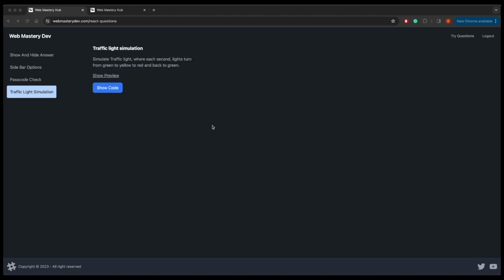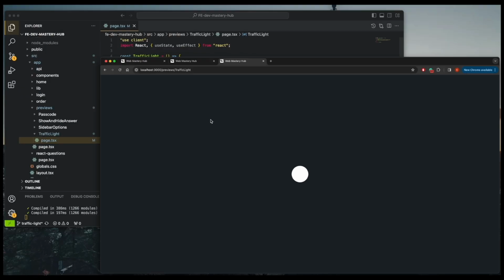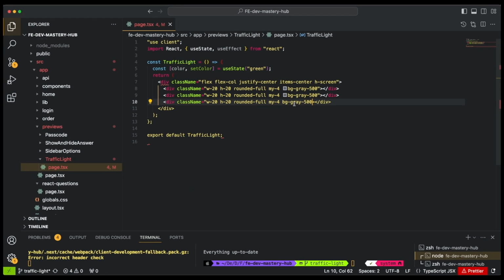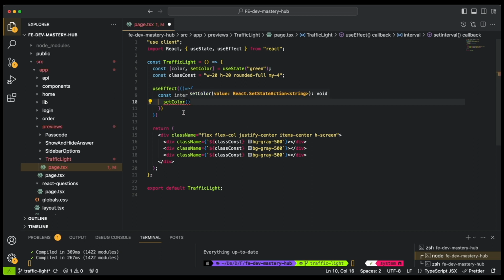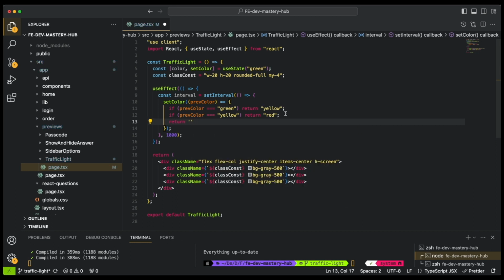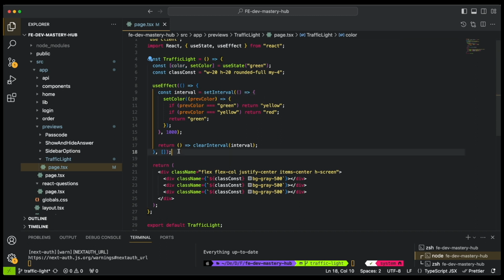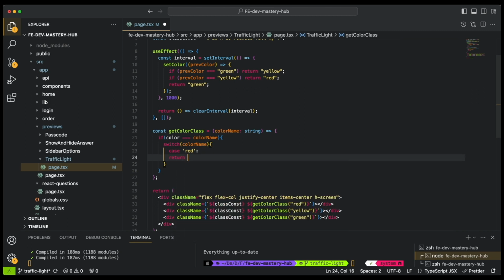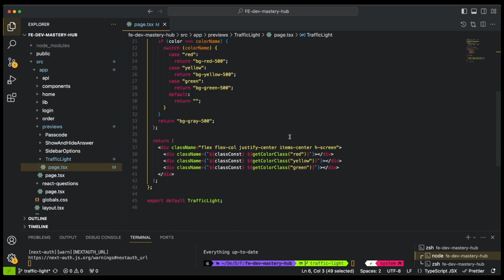Beginner React Interview Challenge | Traffic Light Simulation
web development interview bundle Web Dev Career Strategy Session